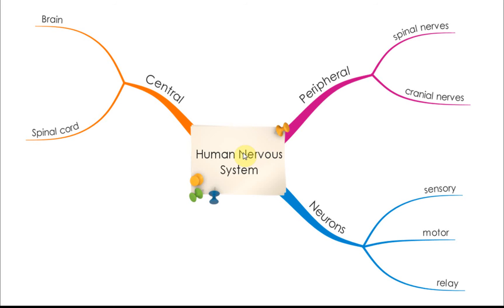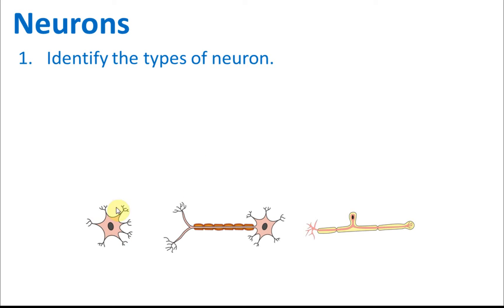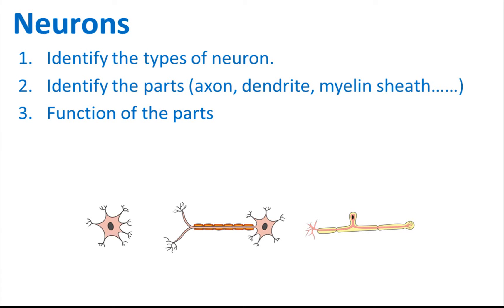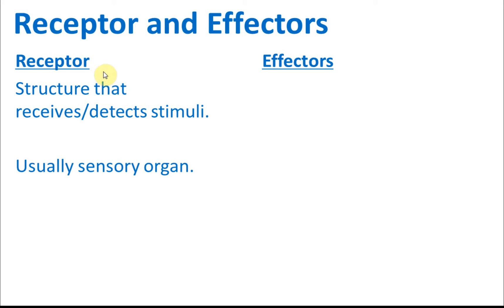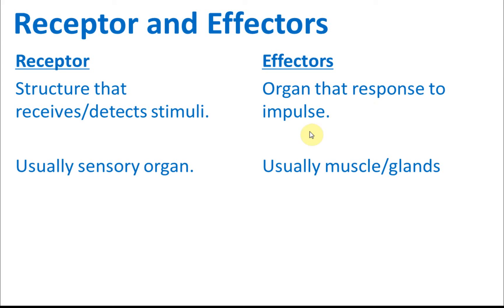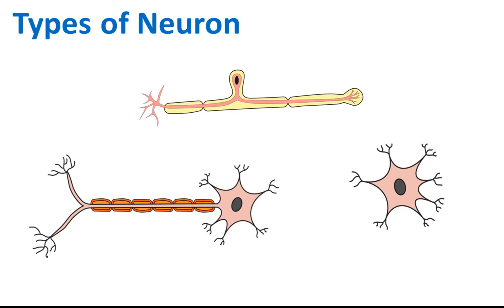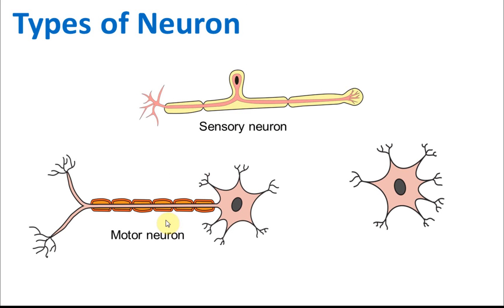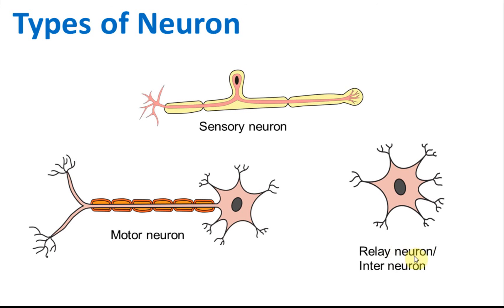Types of Neuron - Part 1 | Body Coordination